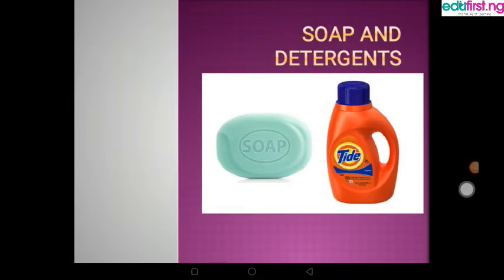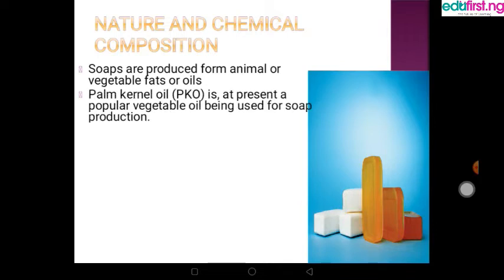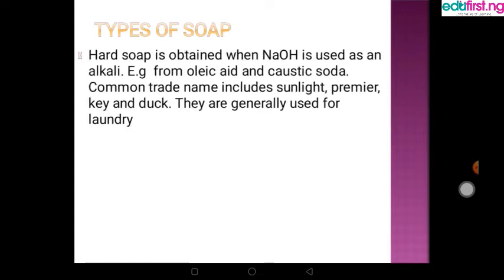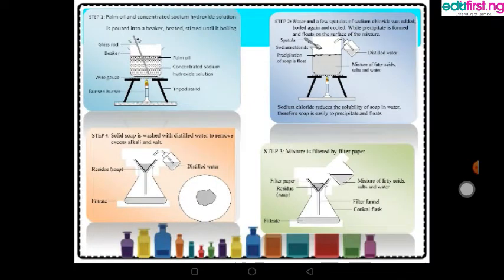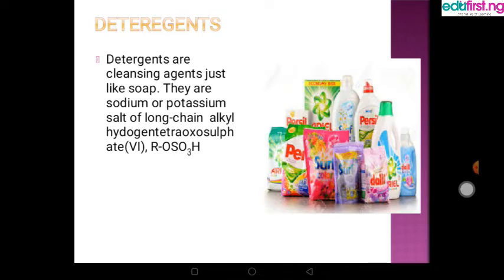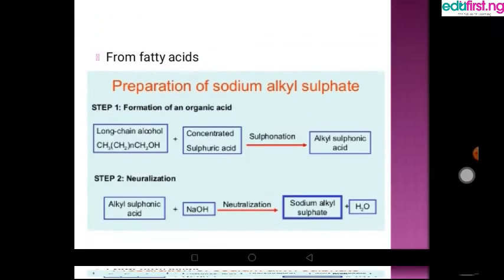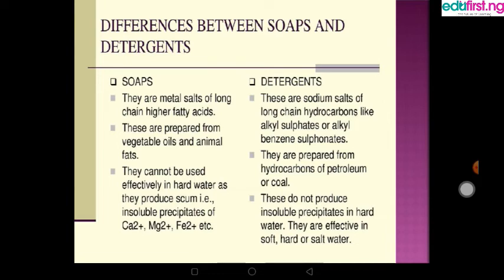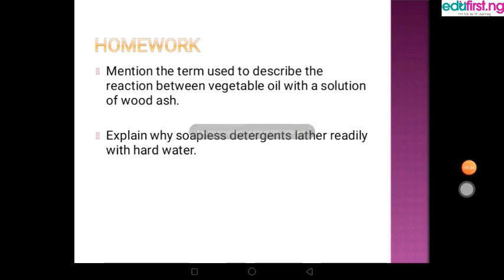Soap and Detergents | Chemistry | SS3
Soap and detergent, substances that, when dissolved in water, possess the ability to remove dirt from surfaces such as the human skin, textiles, and other solids.